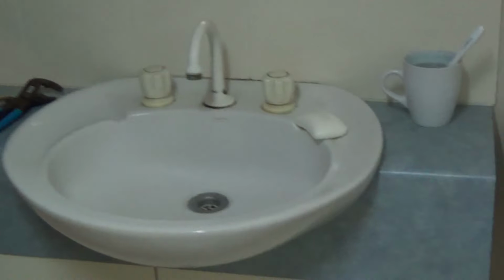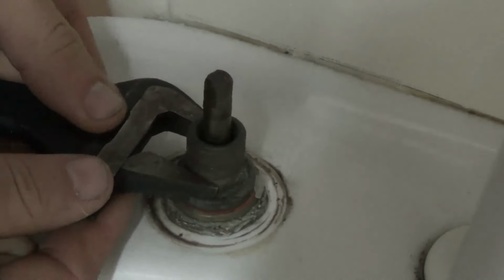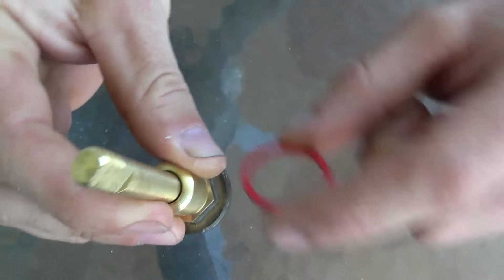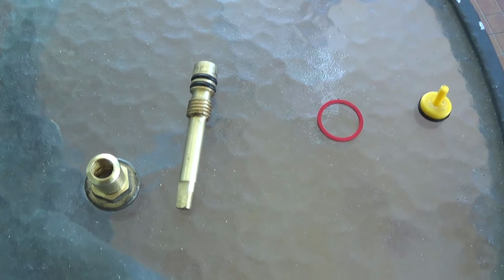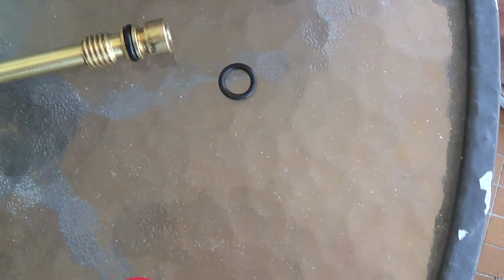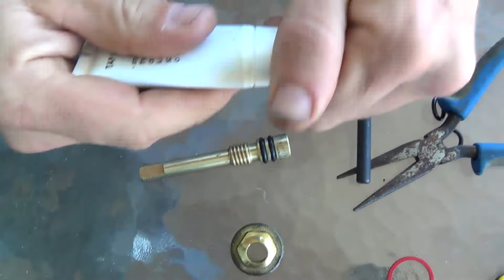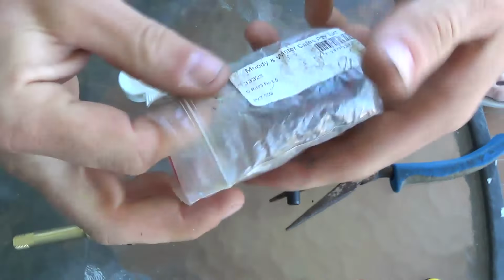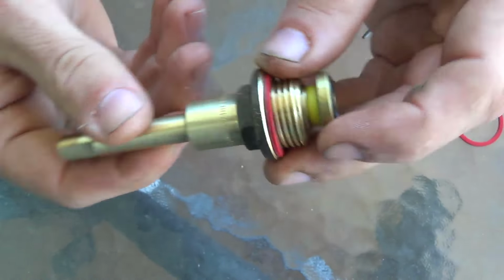Replacing tap washers and O rings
Here in detailed description, is how to replace a tap washer, the fibre sealing washer, and the spindle O rings. Access to these parts and the lubrication of the parts is covered in detail.
for my plumbing business. My business being in Brisbane, Australia. Please enjoy.